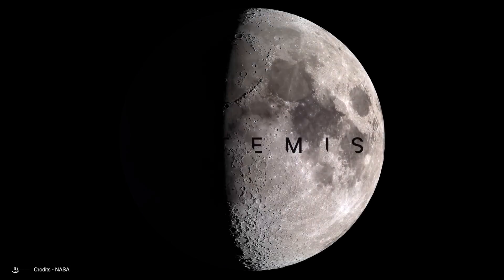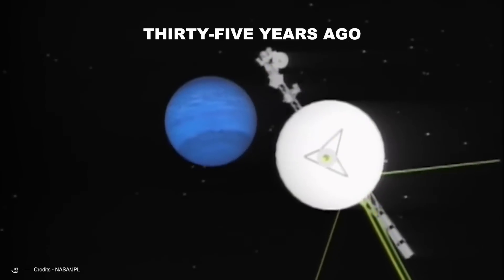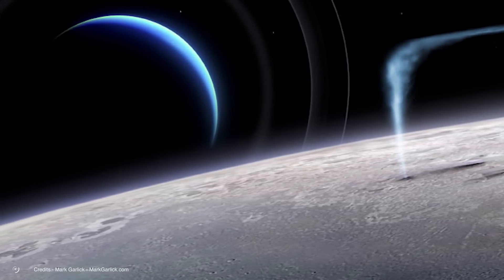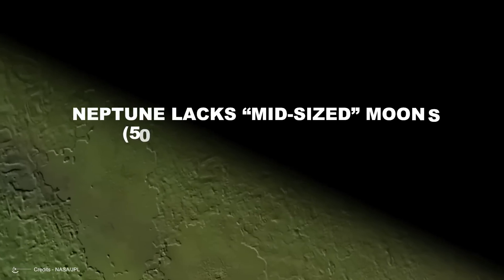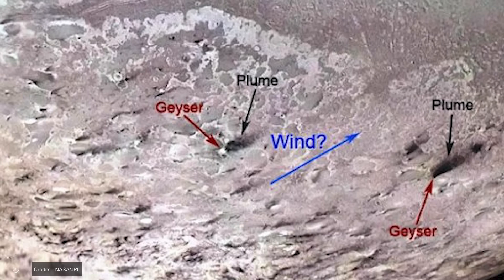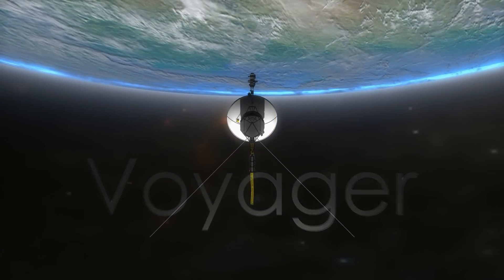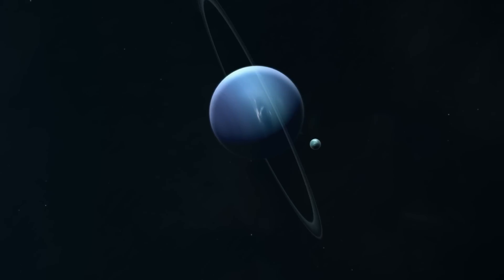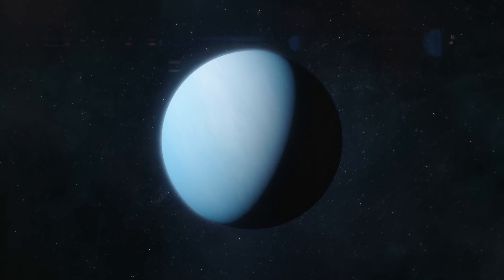Why Is It So Tough To Go To Neptune And Triton And How Long To Get There?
Have you heard of Artemis One, the mission aiming to bring the next generation of astronauts to the Moon? Well, I'm sure that like many others, you've wondered why there was a need to start from scratch, disregarding what was done during the Apollo era. The quick answer is that we need to bridge two different technologies—the analog of Apollo and the digital age we're living in now. The thing is, almost all the information we had half a century ago has been lost. The people who knew the computer codes, the passwords, those who made the designs, the mathematical calculations—most of them passed away a long time ago. Unfortunately, no knowledge can last forever.

Regardless of the passing of time, each space mission is unique, carried out by technicians and scientists who tackle problems with solutions that are now indecipherable. Sad but true. For instance, today we couldn't just clone the missions accomplished by the two Voyager probes. We would have to redesign them from scratch, obviously improving them. This has been a significant obstacle to the desire to once again explore the outer solar system—a desire that over the last few years has been growing stronger. Because in the meantime, we started discovering exoplanets, many of which have turned out to be quite similar to the gas giants in our solar system. Studying them up close might be necessary to understand how these planets form and evolve, which are probably the most numerous in our galaxy. In particular, Neptune could provide us with some really interesting information, especially because it could give us a chance to visit one of the largest moons in the solar system, namely Triton—a peculiar moon that conjures visions of icy and dark landscapes on the edges of the solar system, an alien world as alien as it gets.

Getting there, however, won't be easy, especially if we decide to set up an orbital mission and not just a flyby like the Voyager probes did. How, when, and how long will it take us to get there? What do you say—shall we venture to find some answers in this amazing video made for you by the Insane Curiosity channel?

00:00 Introduction and Artemis One
02:04 Journey to Neptune and Triton
02:27 Voyager 2's Encounter with Neptune and Triton
04:00 Triton's Retrograde Orbit
06:01 Origin of Triton
07:00 Triton's Surface and Atmosphere
09:02 Active Geysers on Triton
10:09 Challenges of Exploring Neptune and Triton